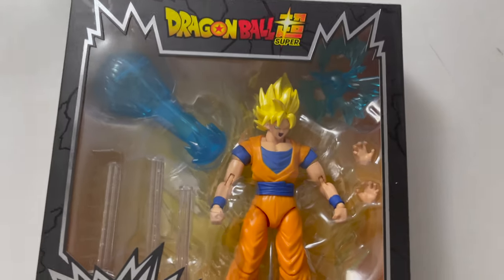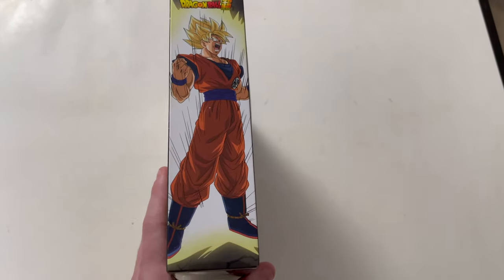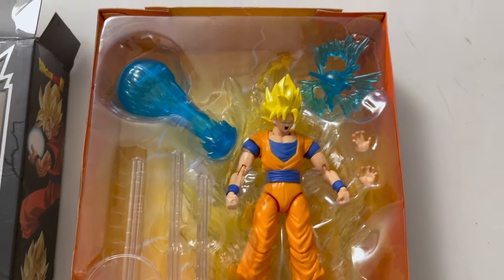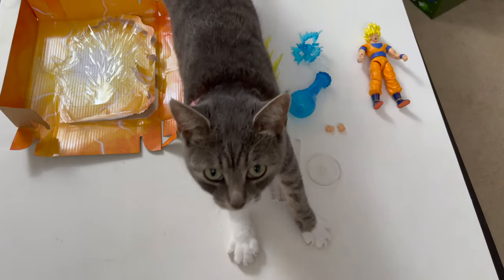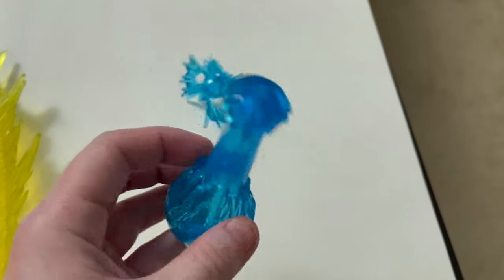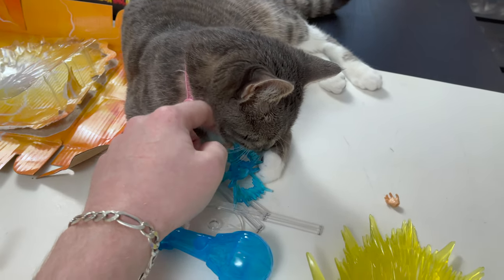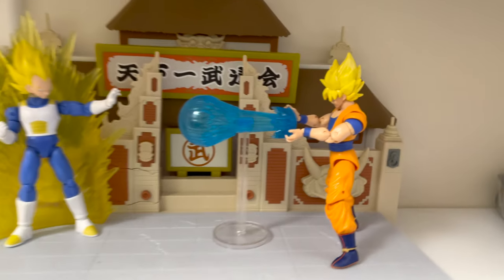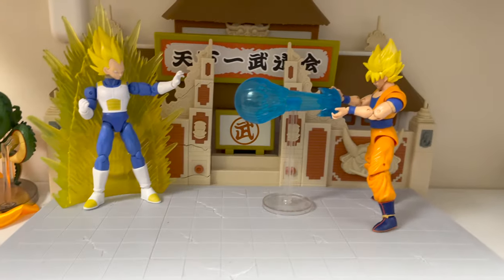Dragon Ball Super DRAGON STARS Figures | POWER UP Series Super Saiyan Goku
Power Up Series goku